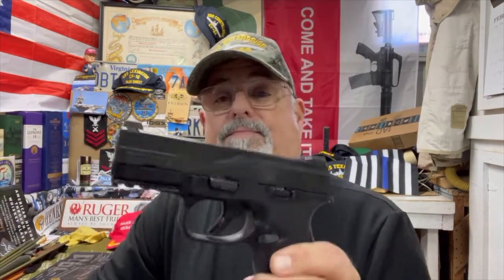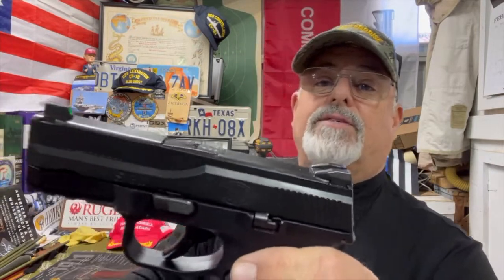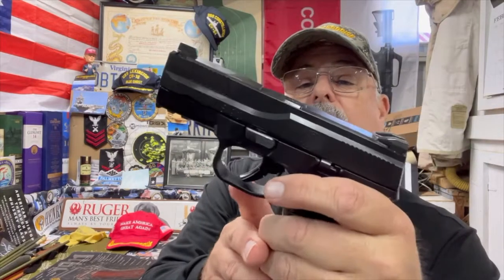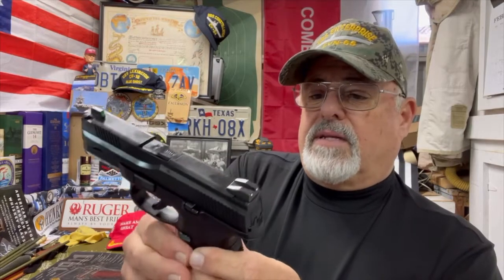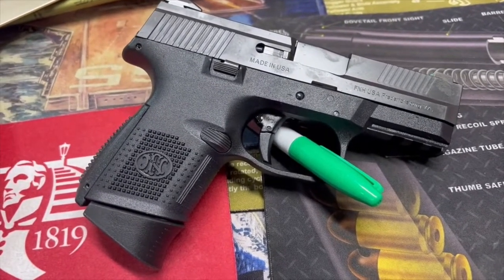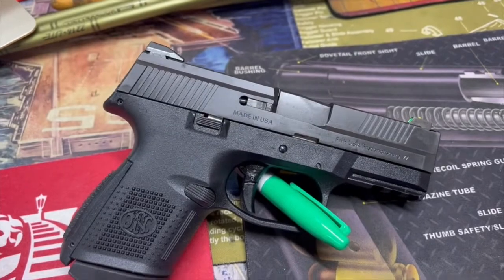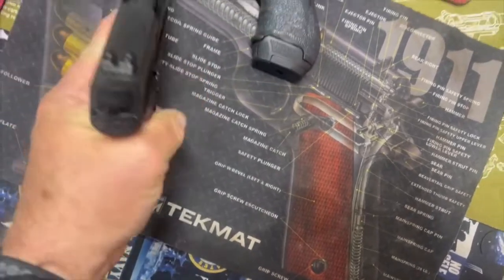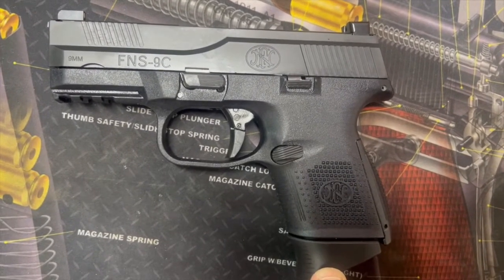FNS 9C 9mm pistol review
Review of FNS 9C 9mm pistol